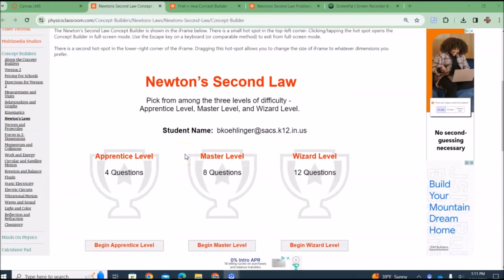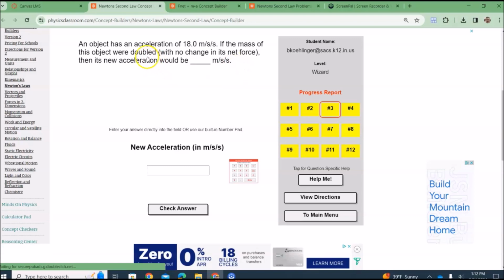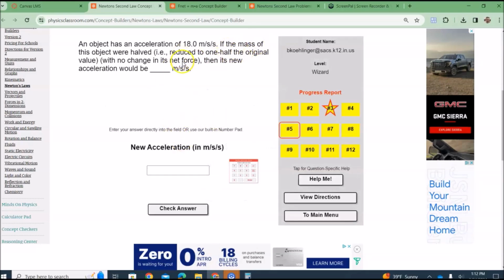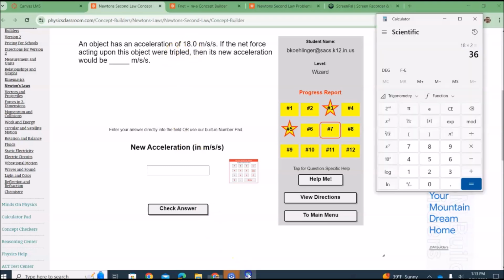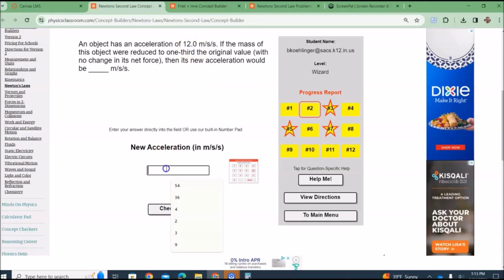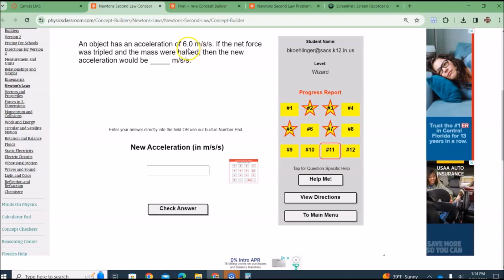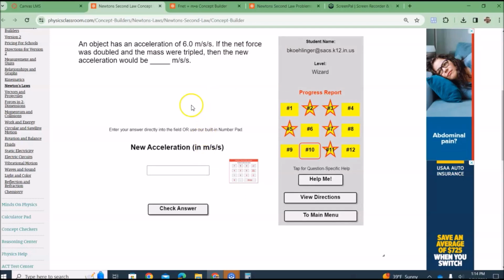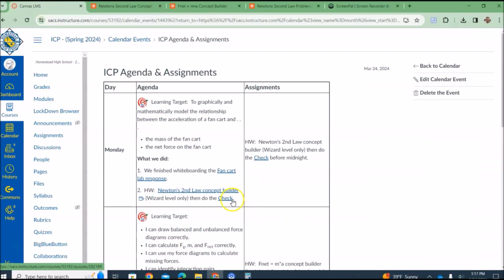Newtons Second Law Concept Builder (how to video)